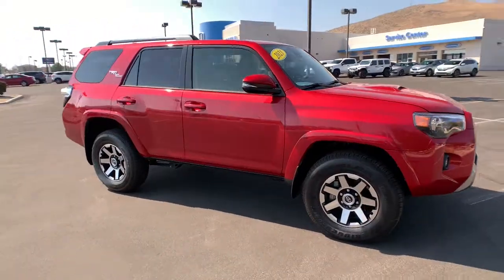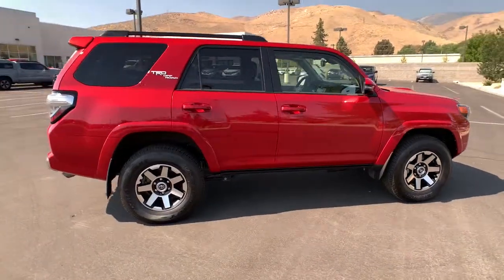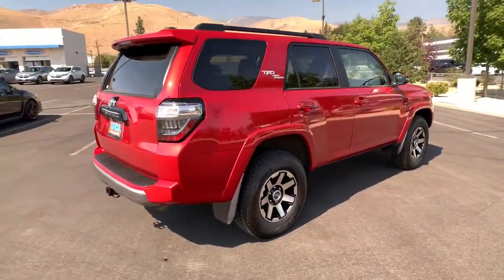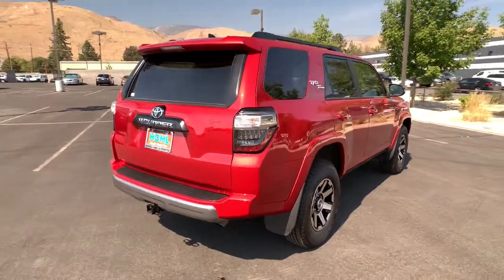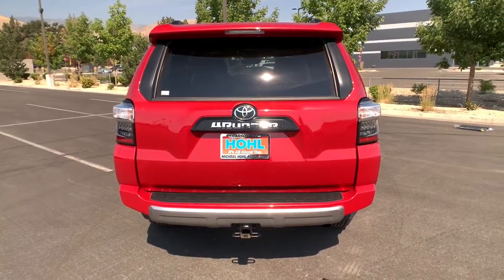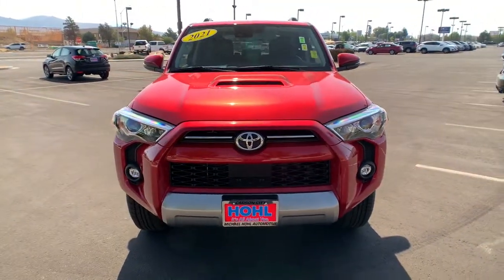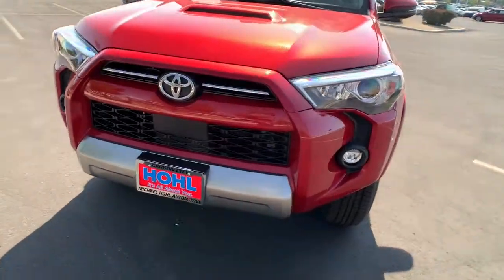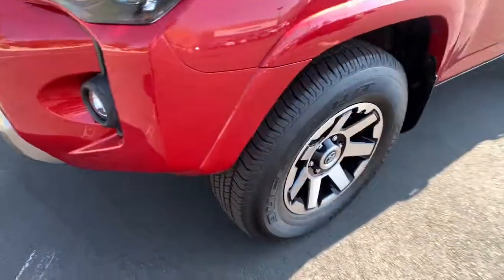2021 Toyota 4Runner Carson City, Reno, Lake Tahoe, Northern Nevada, Susanville, NV PH3710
Used 2021 Toyota 4Runner available in Carson City, Nevada at Michael Hohl Subaru. Servicing the Reno, Lake Tahoe, Northern Nevada, Susanville, NV area.
2021 Toyota 4Runner TRD Off Road Premium - Stock#: PH3710 - VIN#: JTERU5JR5M5875407

2021 Toyota 4Runner TRD Off-Road Premium4WD, Black/Graphite w/Softex Synthetic Leather Seat Trim.5-Speed Automatic with Overdrive 4WD Odometer is 1263 miles below market average! 4.0L V6 SMPI DOHCThis vehicle comes with a 90 day or 3,000 mile limiited powertrain warranty!! This vehicle is NOT sold as-is!!!